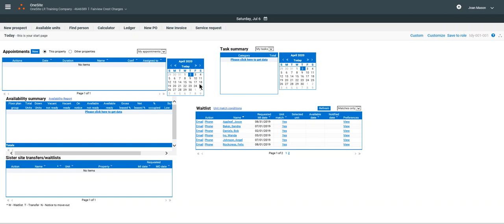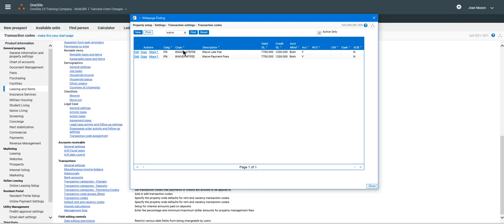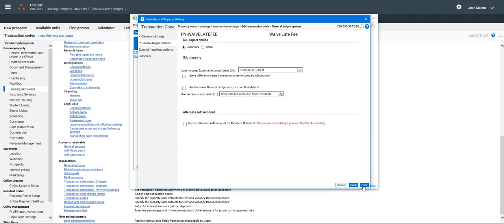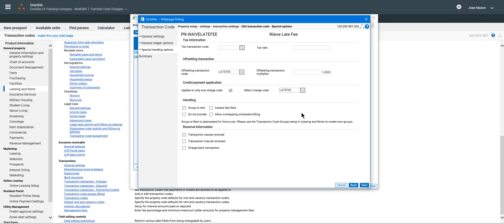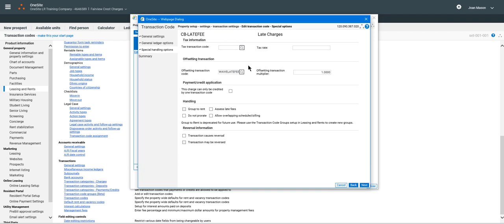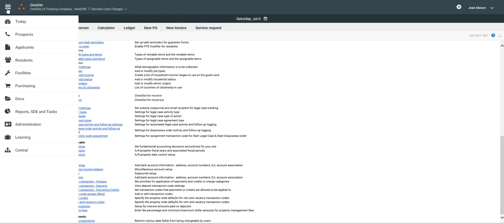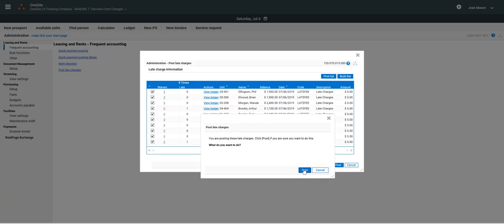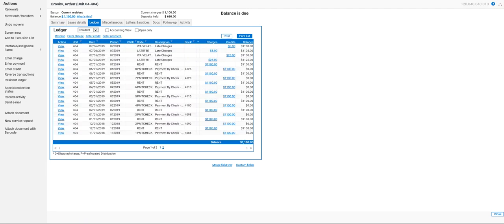COVID 19 Automatic Credit WAIVE Late Fee Posted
In this video we demonstrate the process of waiving the late fees due to COVID 19.

LinkedIn.com/thekscgroup

Instagram.com/thekscgroup